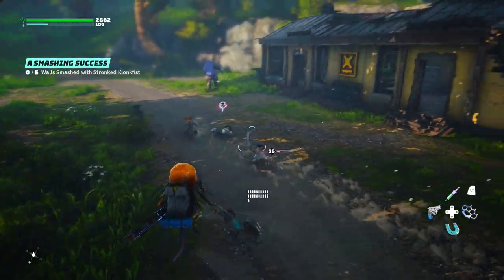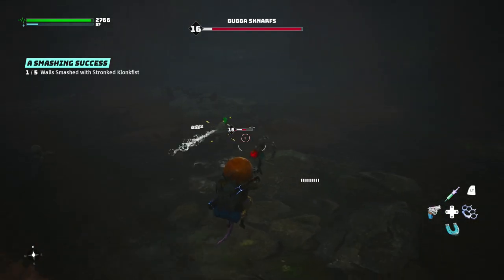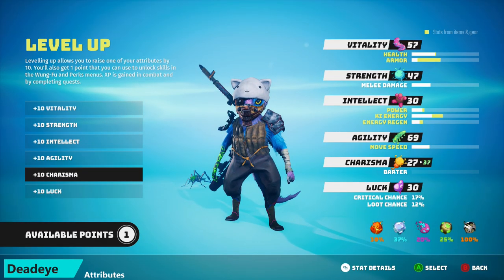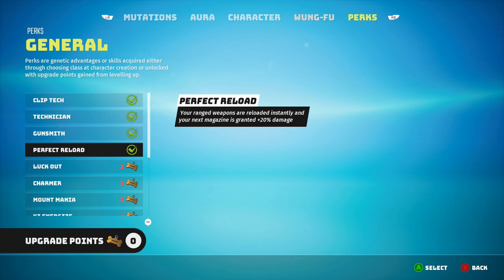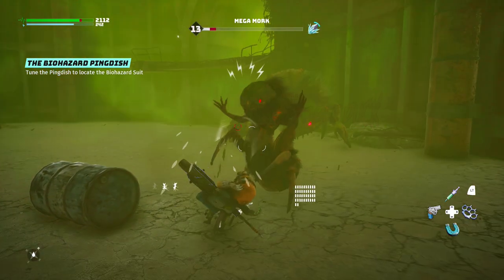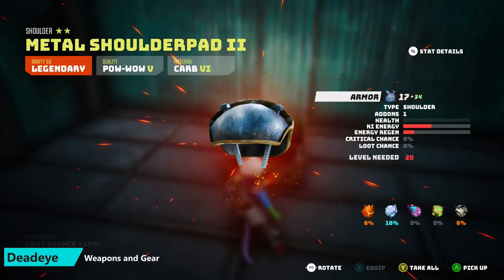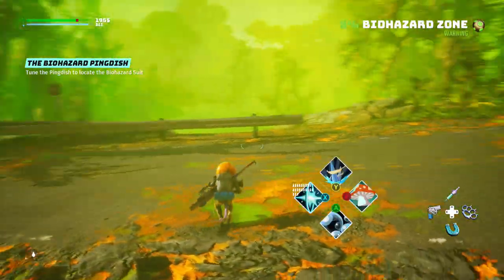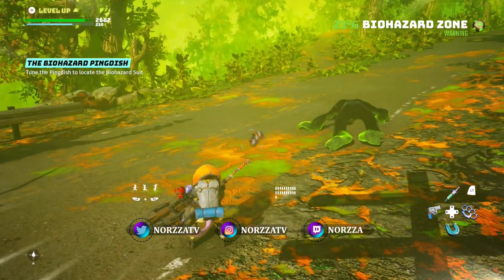Biomutant OP Rifle CRIT Build - DEADEYE Build Guide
Here is my Biomutant Deadeye Build Guide, This OP Crit Rifle Build is the build I've been using throughout my playthrough. I'll also give you some tips on how to maximise your build. The Deadeye class is good fun!

0:00 - Intro
00:21 - Build Summary
01:29 - Breed and Class
02:29 - Attributes
03:16 - Wung Fu
03:32 - Perks
04:41 - Psi and Mutations
06:06 - Weapons and Gear
07:29 - Deadeye Tips

Deadeye Build Breakdown
Main Attribute:
Luck
Wung Fu:
Ranged - Rifles: Cursed Beaver / Unstoppable Duck
Perks:
General: (Perfect Reload free for Dead Eye) / Clip Tech / Trigger Tech / Gunsmith
Dead Eye: Crackshot / Sniper / Sharpshooter
Psi:
Light Aura 20 - Levitate